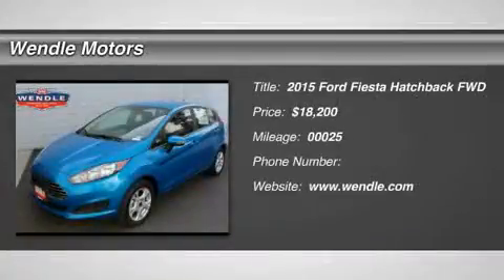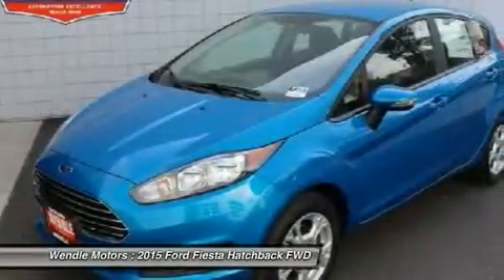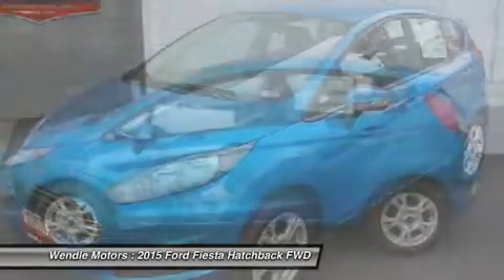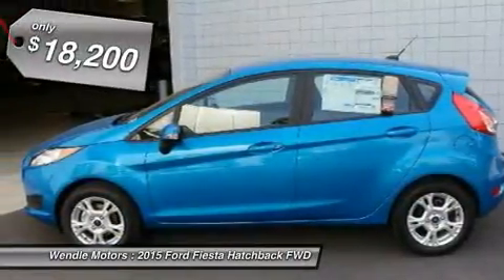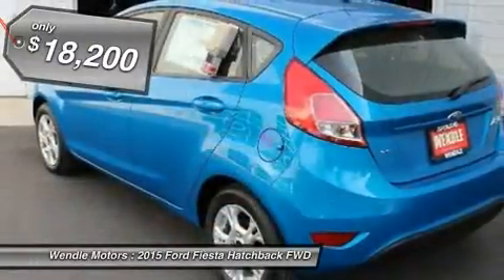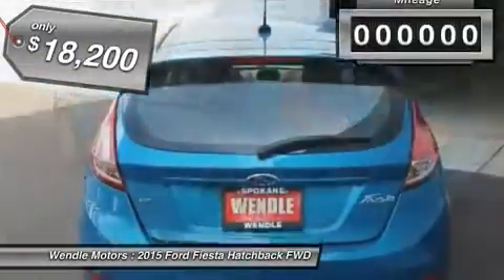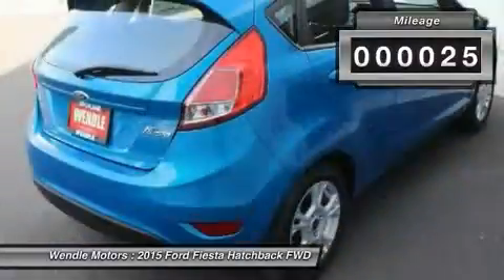2015 Ford Fiesta T15087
2015 FORD FIESTA Spokane, WA
Stock# T15087

Wendle Motors
9000 N Division St

This 2015 Ford FIESTA has a sharp Blue Candy Metallic Tinted Clearcoat with a Charcoal Black *Bluetooth* *Popular Color* *Fuel Efficient* All of our vehicles are researched and priced regularly using LIVE MARKET PRICING TECHNOLOGY to ensure that you always receive the best overall market value. Call Dealer to confirm availability, and schedule a hassle free Test Drive. Wendle Ford Sales prides itself in exceeding all customer expectations! The next step? Give us a call to confirm availability and schedule a hassle free test drive! We are located at: 9000 North Division Street, Spokane, WA 99218.Save $1,000 - $1,000 Retail Customer Cash. Residency restrictions apply. For all offers, take new retail delivery from dealer stock by 11/2/2015. See dealer for qualifications and complete details.